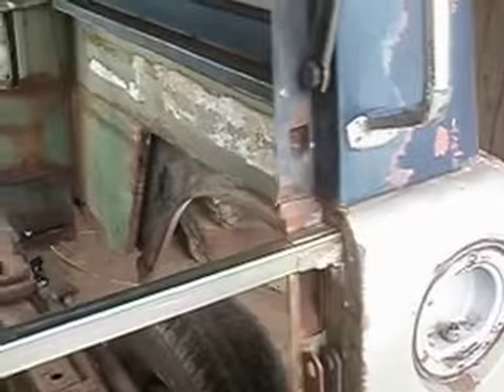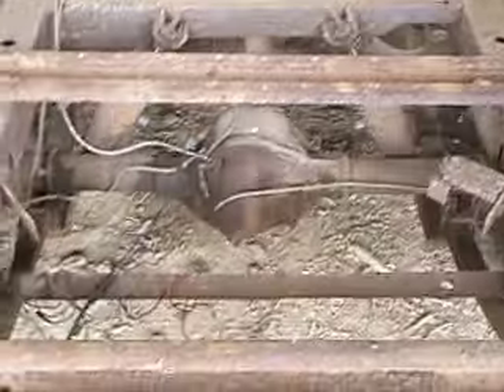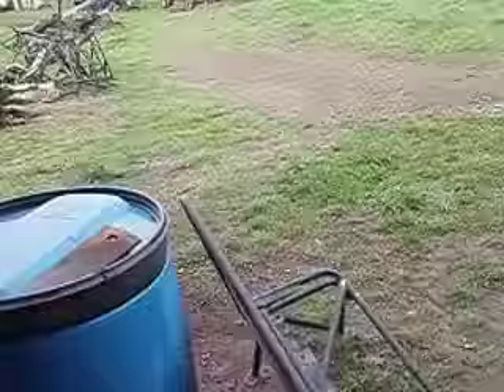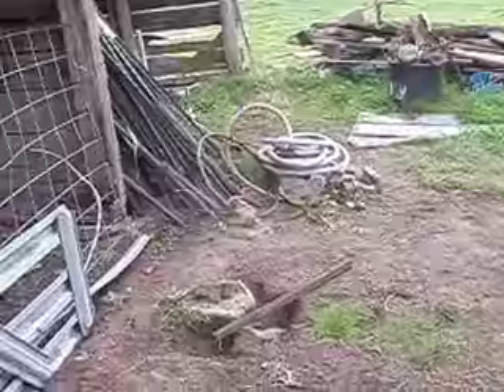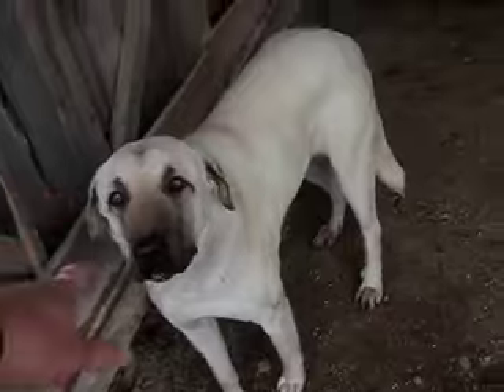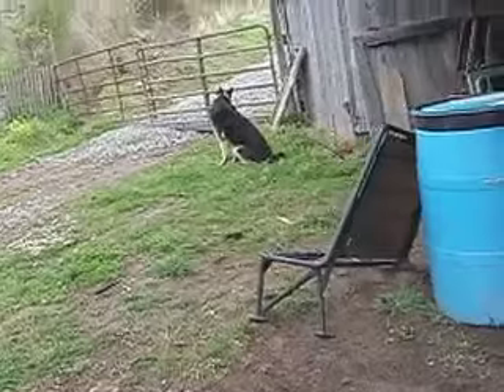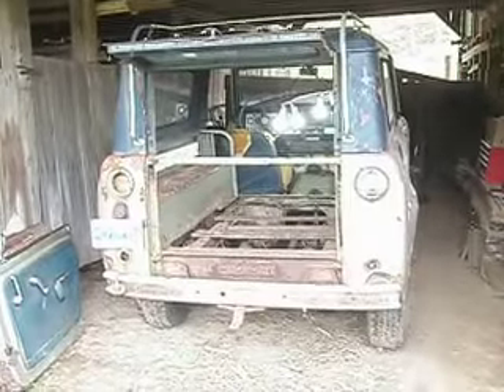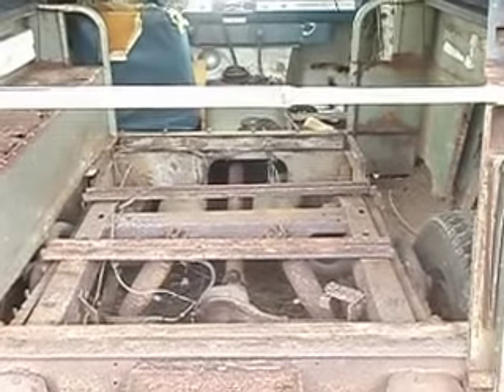Scout 800 A Restoration Pt 1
Cut out the bed floor on the Scout. Bed channel is gone. Lots of rust but the bed rails are okay and the frame is rusty but straight.